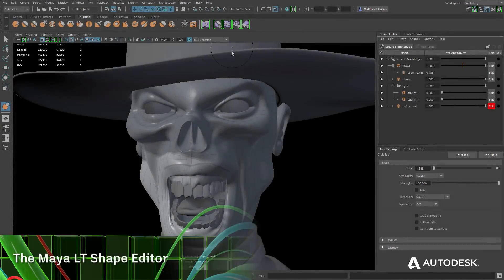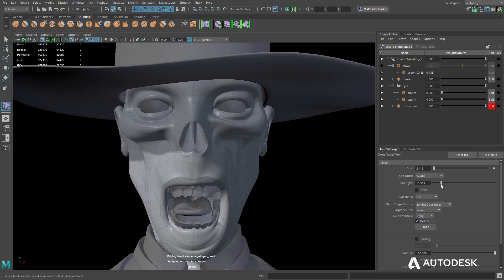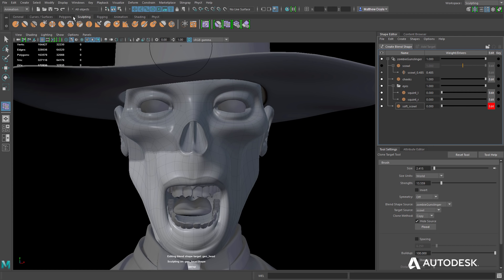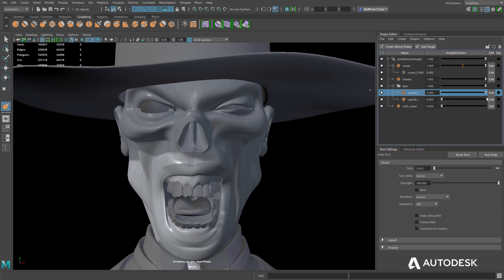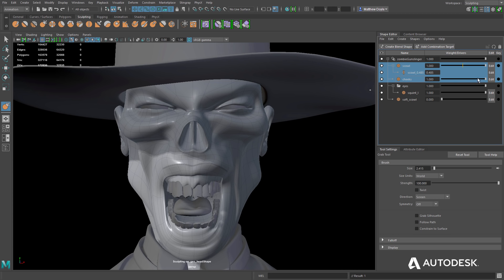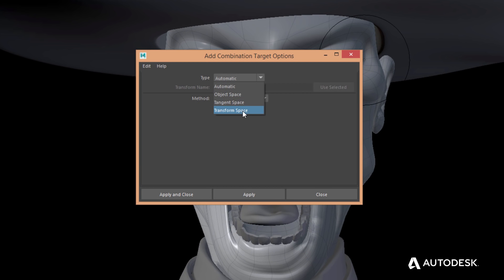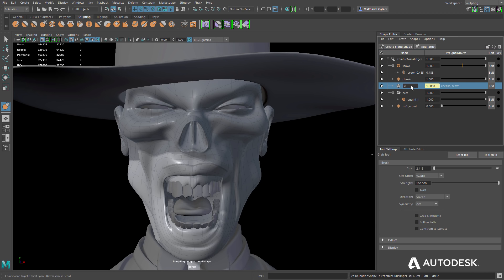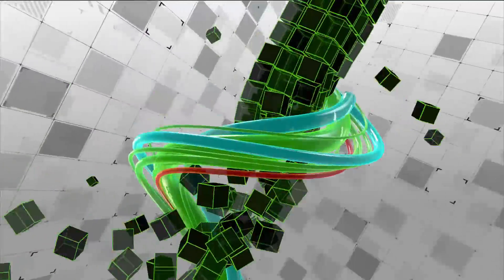Maya LT 2017 – Improved Shape Editor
The Shape Editor in Maya LT 2017 gets several improvements, making it easier to work with very detailed animations or to add corrective blendshapes to rig-based animations.